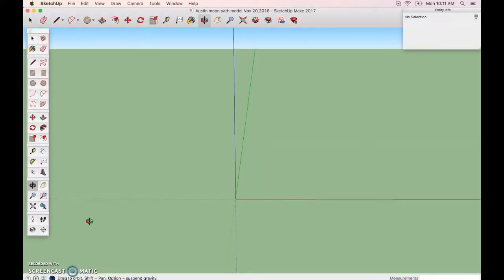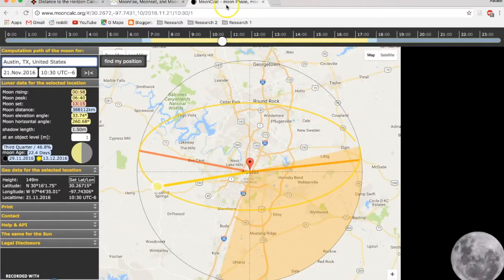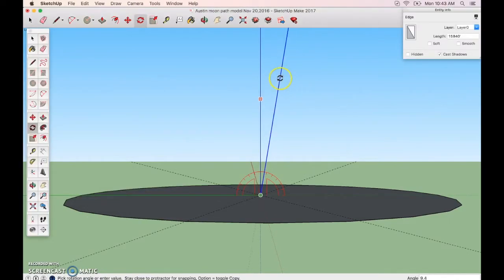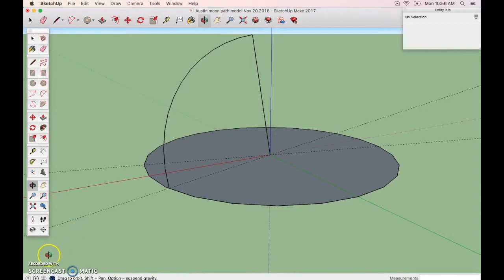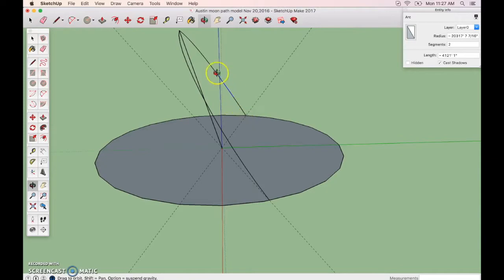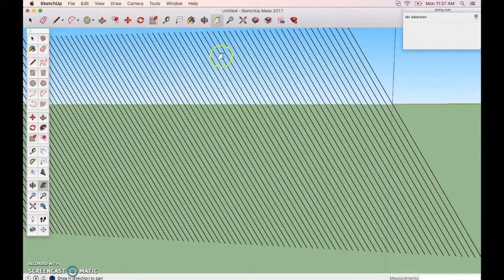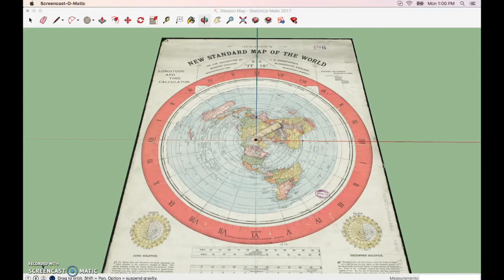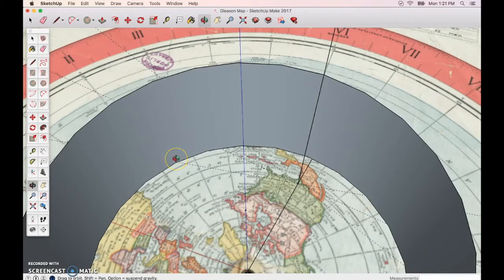flat Earth ~Flat Earth model